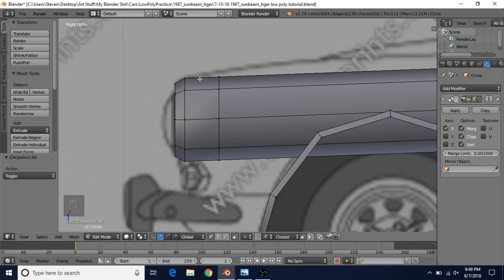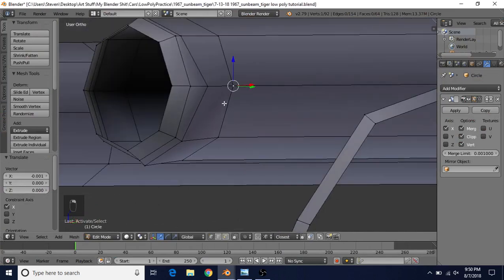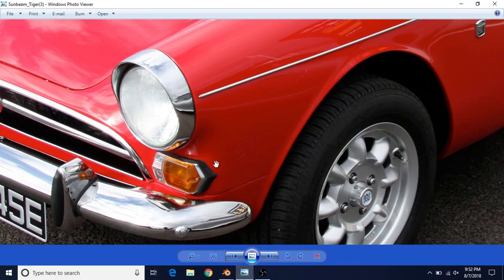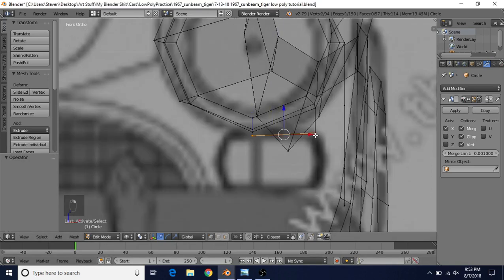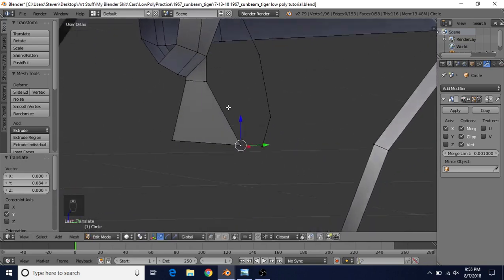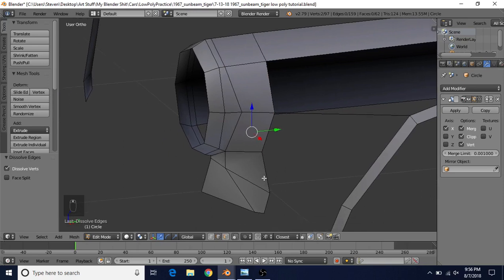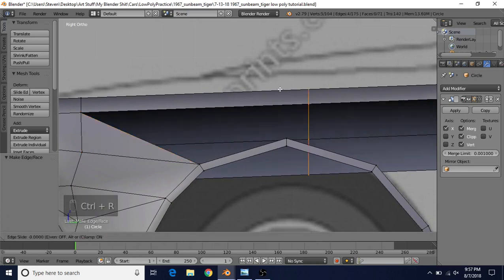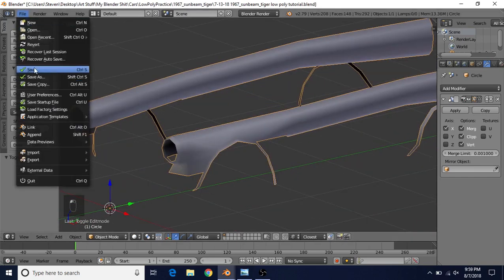Low Poly 1967 Sunbeam Tiger - Part 4 - Start Connecting The Parts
In this blender tutorial, we create a low poly sunbeam tiger.